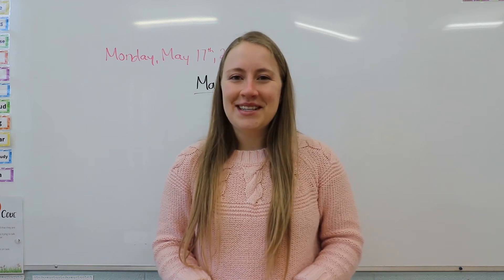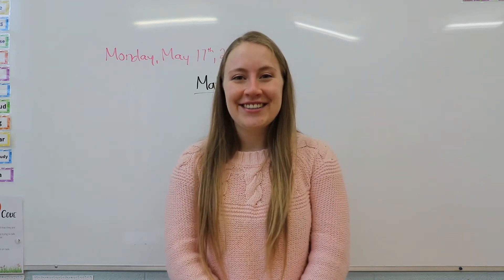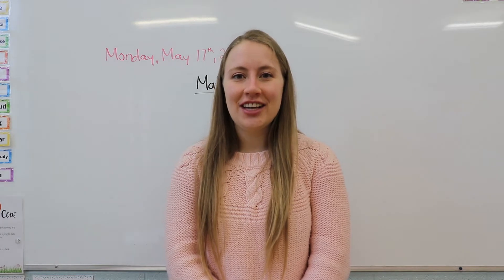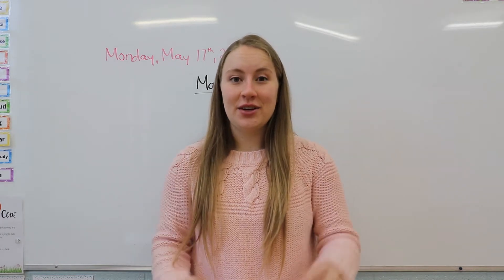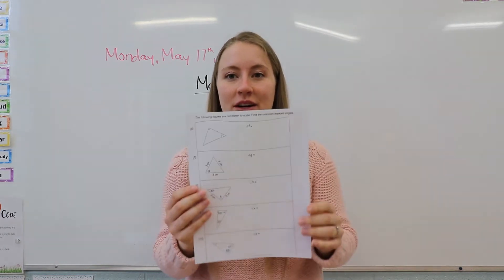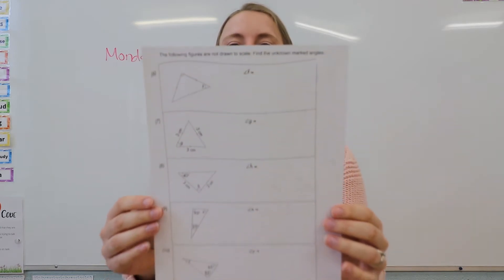May 17th Monday Math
Review Worksheet